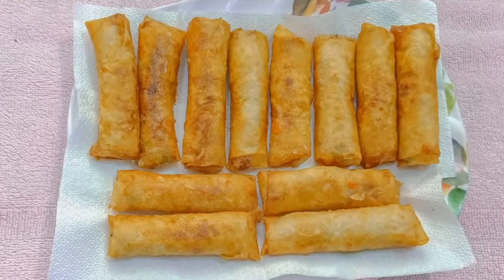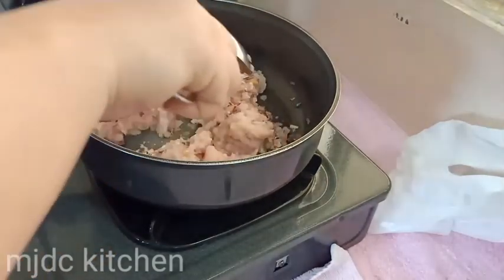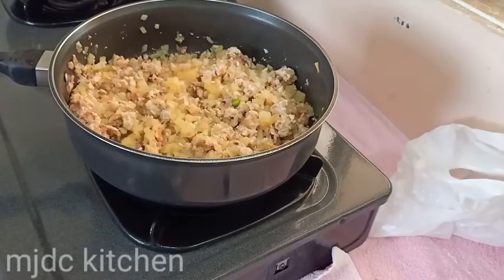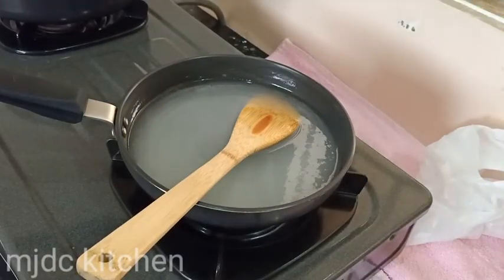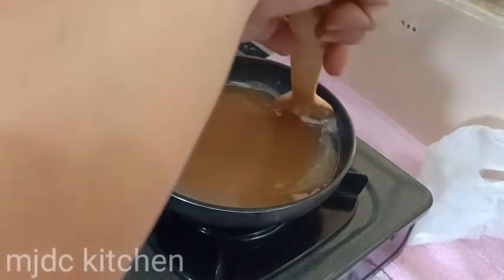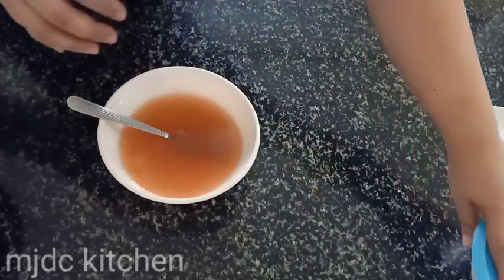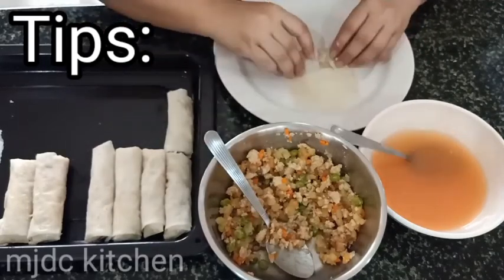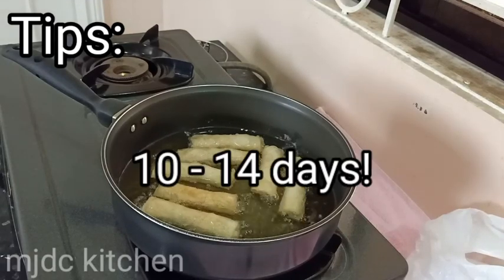THE SECRET TO MY SPRING ROLLS (requested)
credits to my daughter who edits my videos and made my channel

Spring Rolls are a very common dish in Asia. Each country has a different twist of this recipe, in Philippines we call this Lumpia, some families have their own different style for making these, it just depends on what you like. This is best for parties, dinner, simple gatherings or just a simple snack for your family. Give it a try.

These are the ingredients:
Filling:
 - 1/4 kg of minced chicken or pork
 - 50 grams of green peas (optional)
 - 1 medium size of chopped carrots
 - 2 medium size of chopped potatoes
 - 2 chopped onions
 - 1 tbsp of garlic
 - 50 pieces of spring roll wrapper or lumpia wrapper.
 - 2 chicken cubes
Sauce:
 - 2 cups of water
 - 3 tbsp of vinegar
 - 3 tbsp of sugar
 - 2 tbsp of ketchup

Bye everyone!!! Eat healthy and keep safe!!!